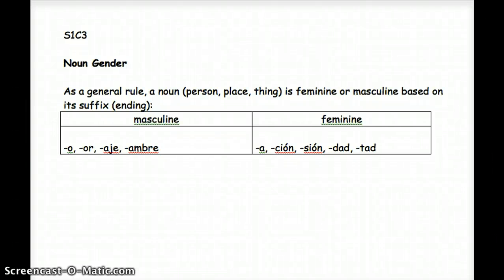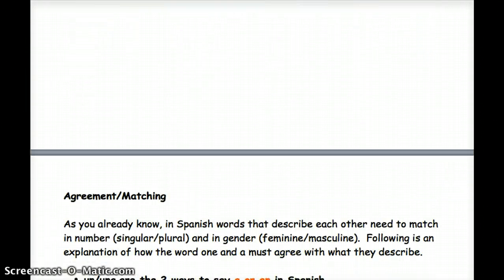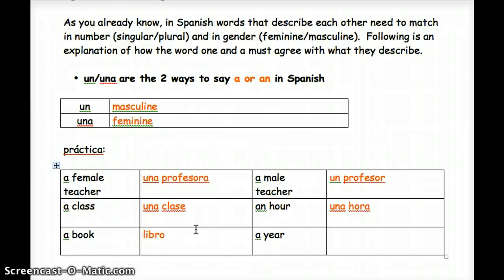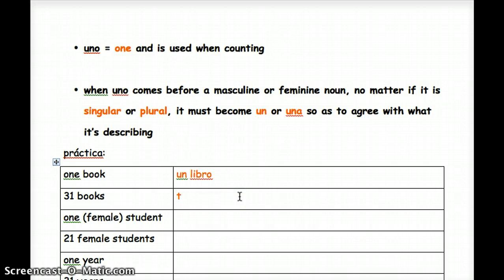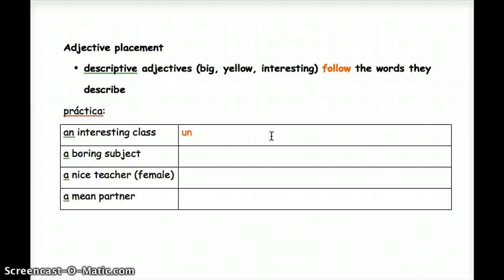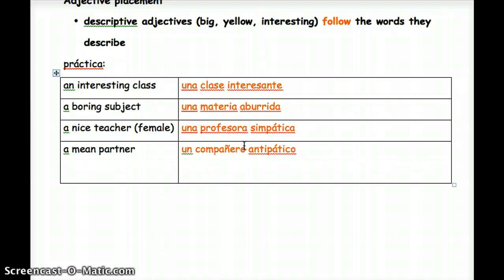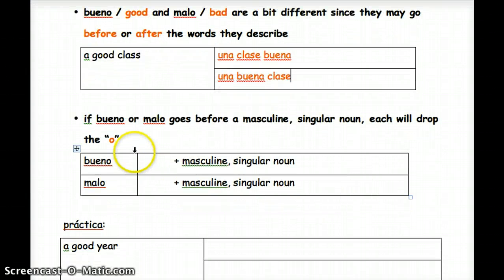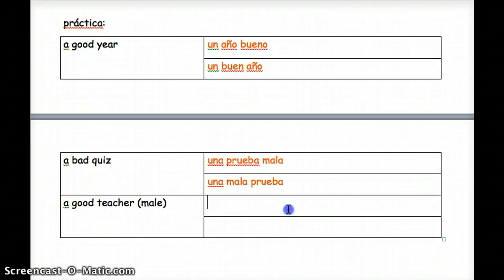S1C3 Adjective agreement and placement